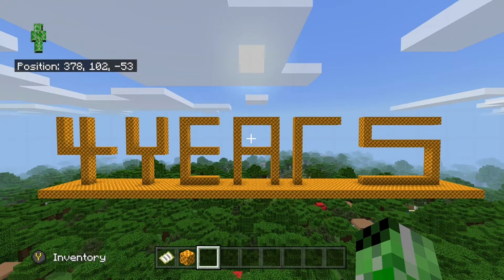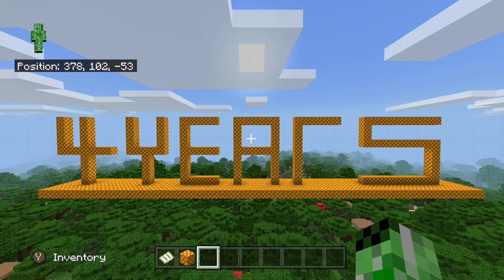4 YEARS ANNIVERSARY | CHESTERFIELD BOWLING VLOG!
4 YEARS ANNIVERSARY | CHESTERFIELD BOWLING VLOG!
Description

Thank You All for supporting me this long on YouTube and also sticking with me for this long too cause I love to make the videos that I like to made and they will be more in the future let's keep going and make more videos!